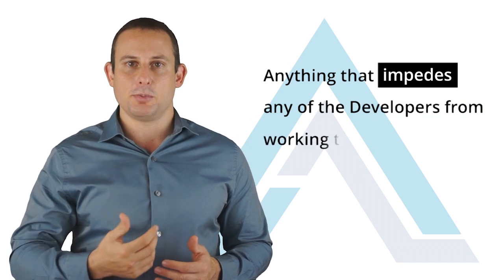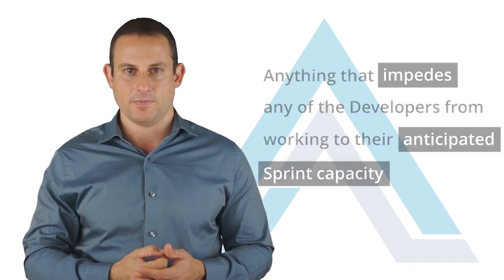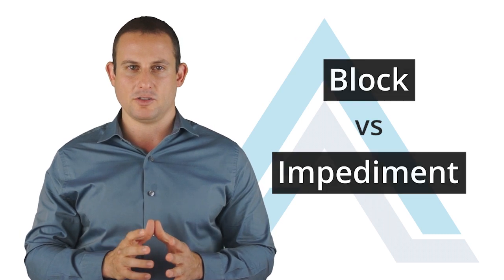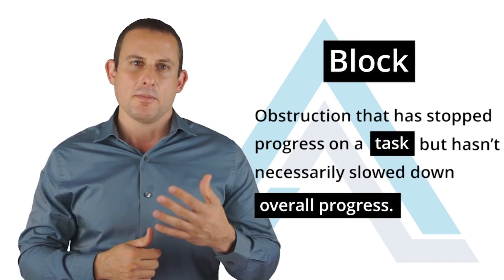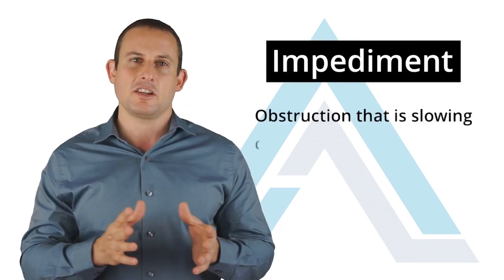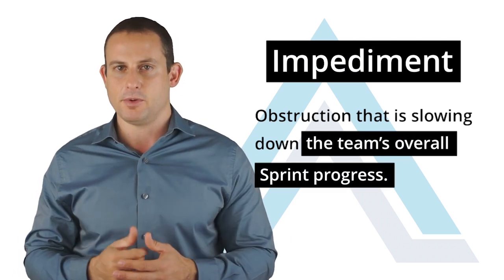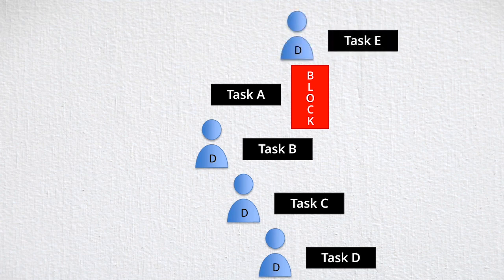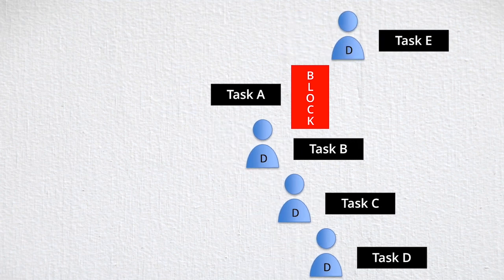2.5 How to Define Scrum Impediments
In this video, we will be focusing on how to define an impediment, answering questions such as:
- What's the difference between a block and an impediment?
- What typically happens when a team encounters a block within a Sprint?
- What are common impediments that Scrum teams face?